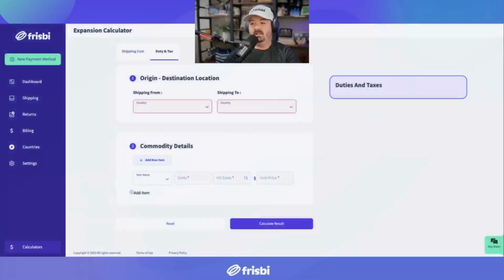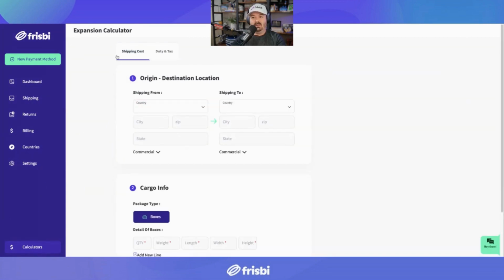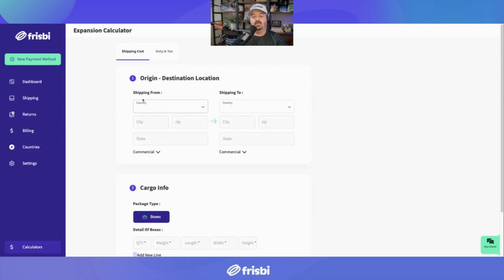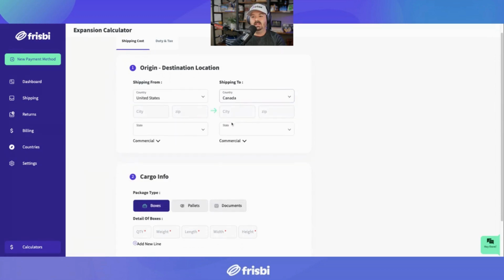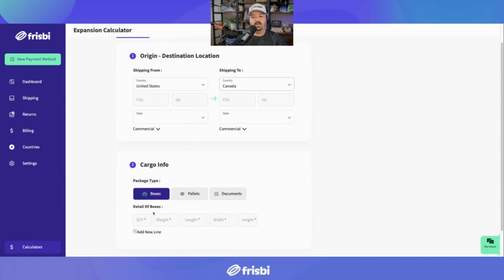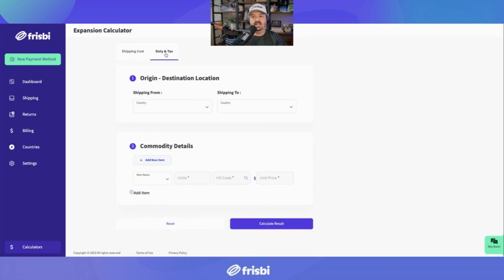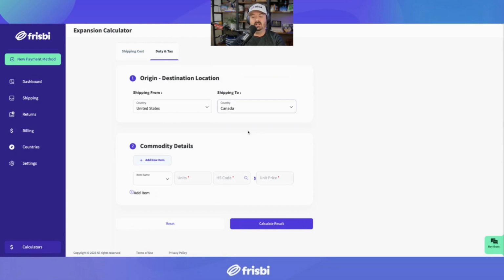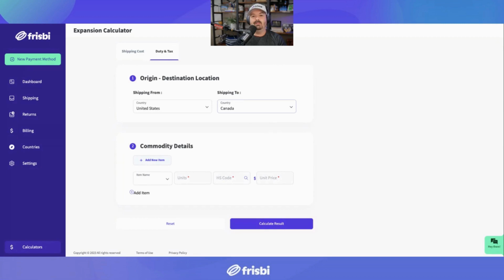Shipping Cost & Duties - Tax Calculator in Frisbi360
Learn how to use the Tax Calculator in Frisbi360